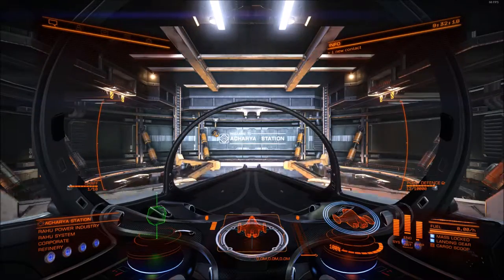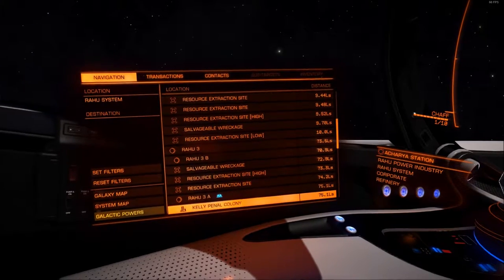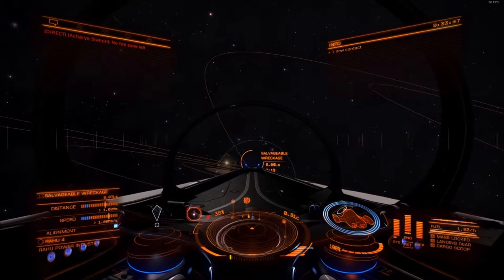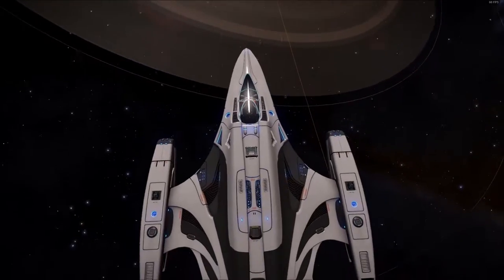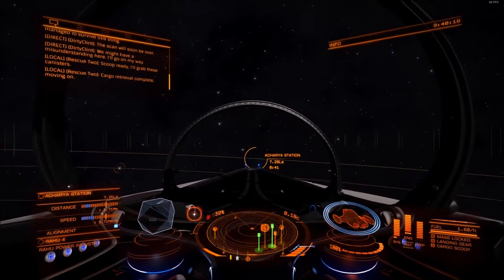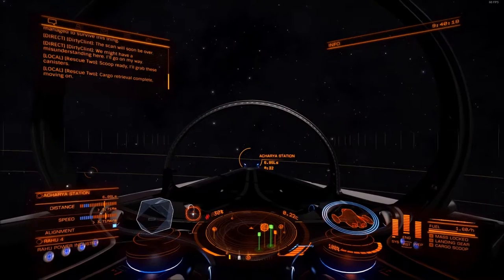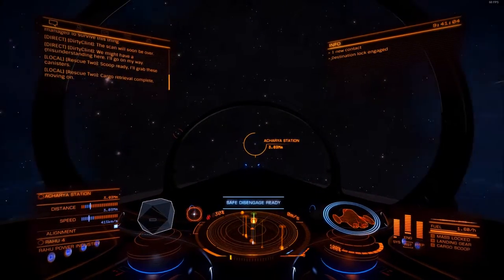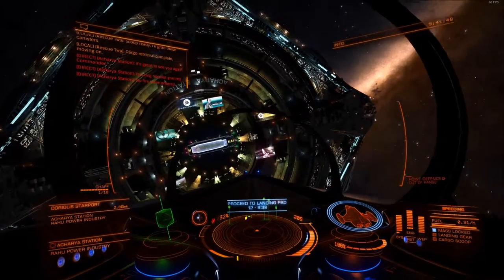Elite Dangerous Guide: Throttle control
A quick guide on how to approach your destination without overshooting.